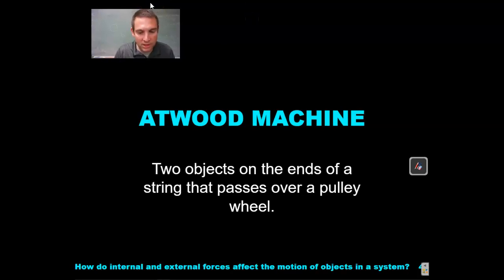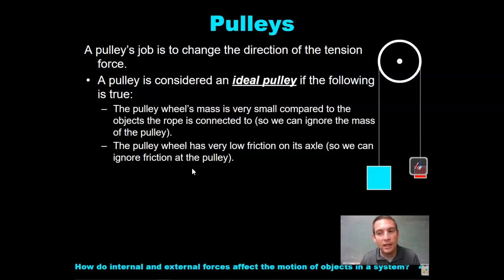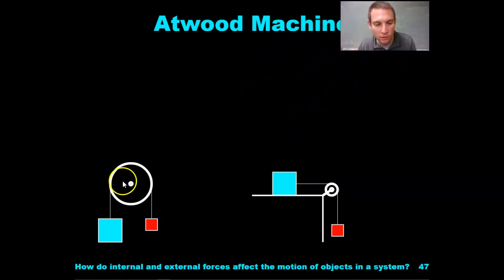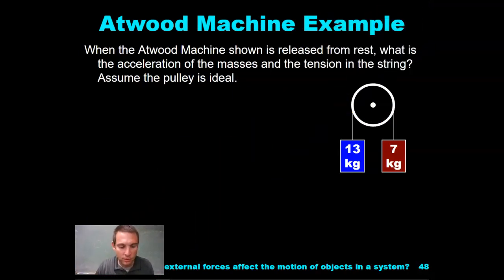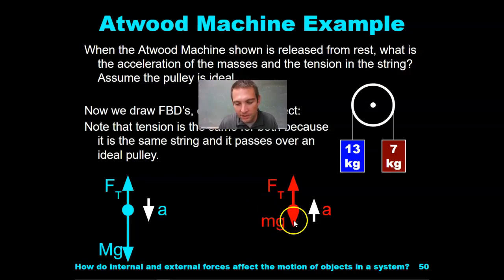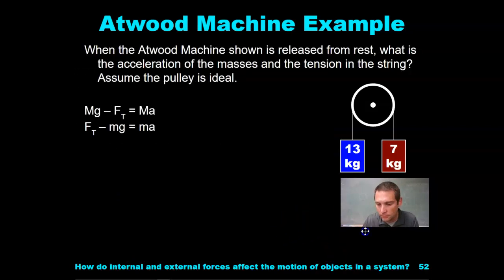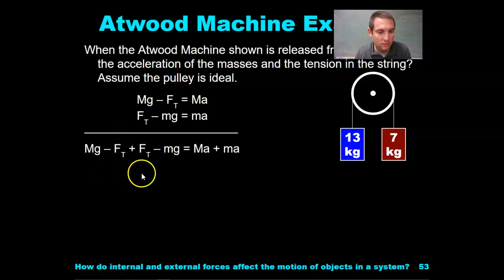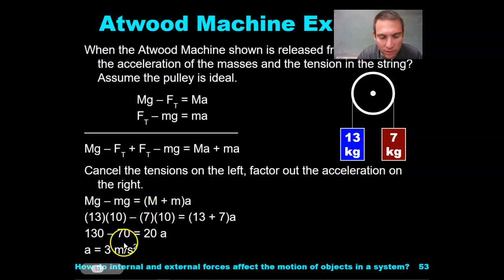Unit 3.2 Internal and External Forces 4